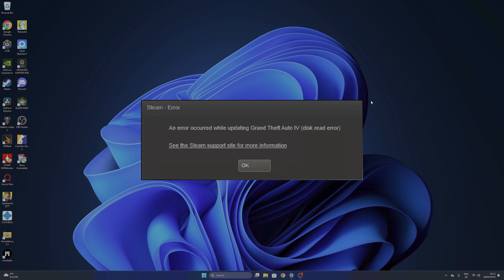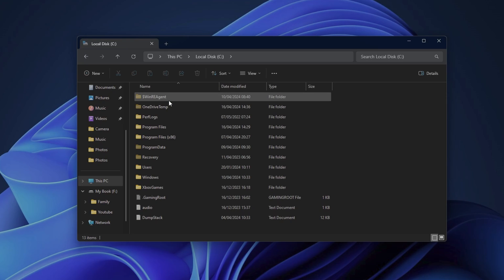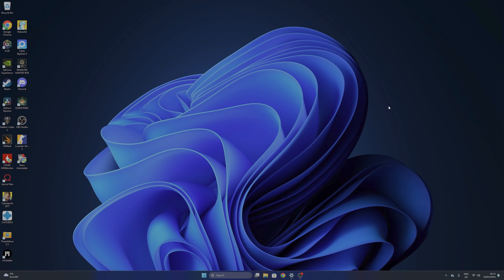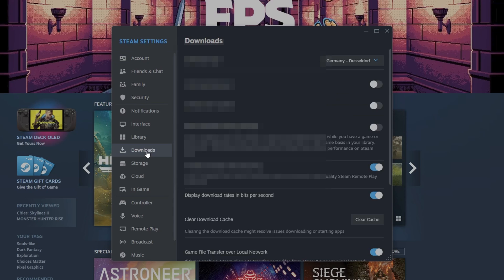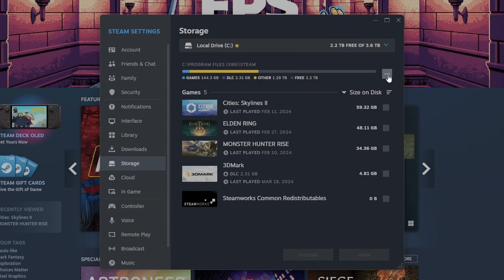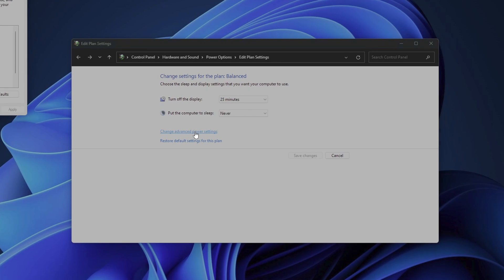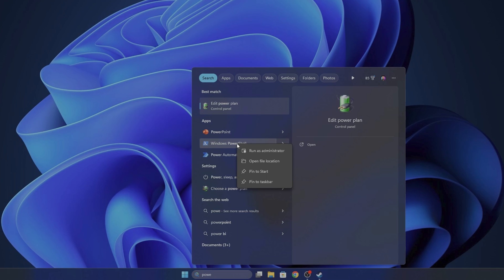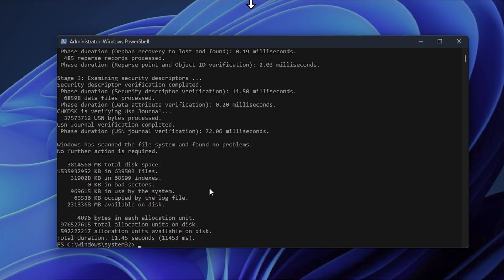How to FIX Steam Corrupt Disk Error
On this video i show you how to fix the Steam Corrupt disk error, with some different options on Steam and on Windows.